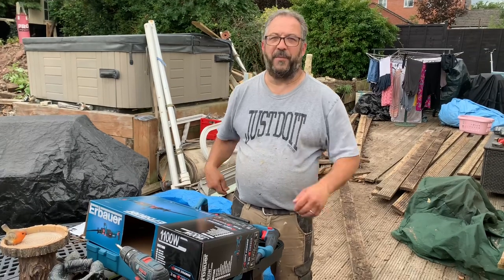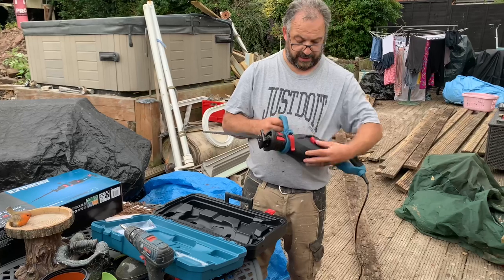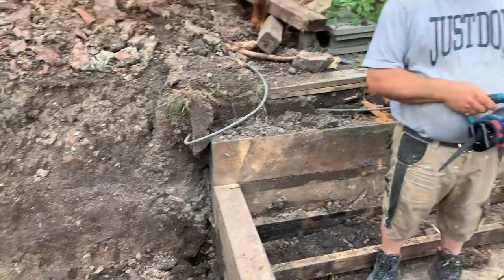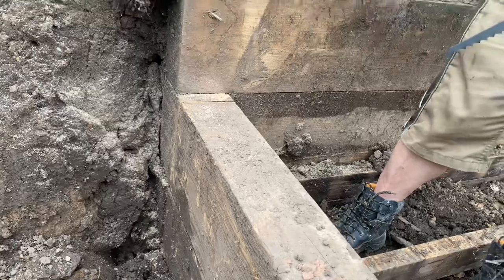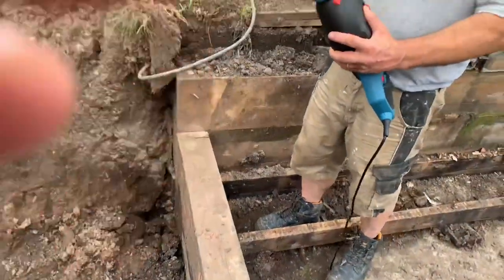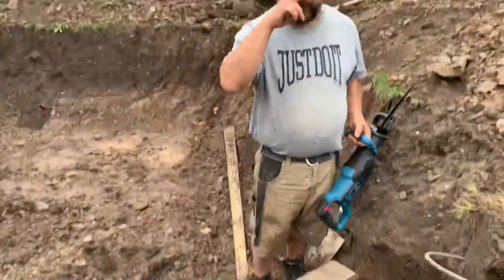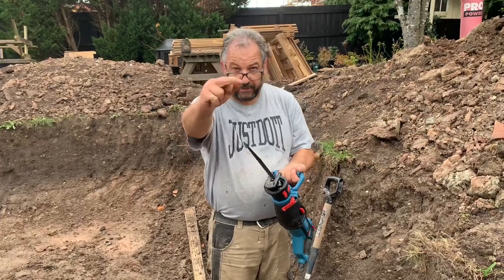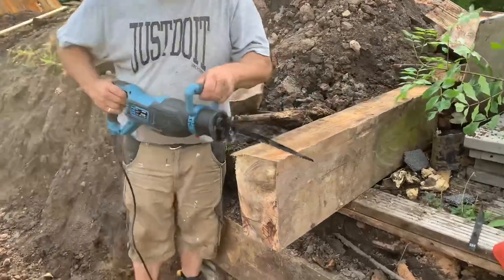ERBAUER ERS1100 Reciprocating Saw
Review of ERBAUER ERS1100 Reciprocating Saw. I’m just a DIYer so have no expertise just review as I find it and how I would use it. Please ignore any health and safety errors, of which there are no doubt plenty, and use your own judgement for any future use!